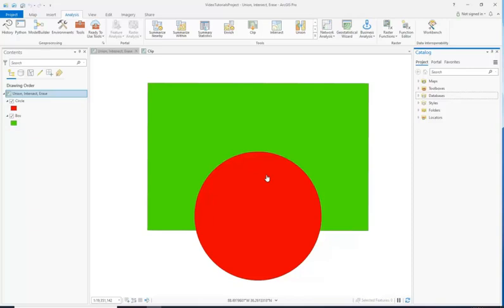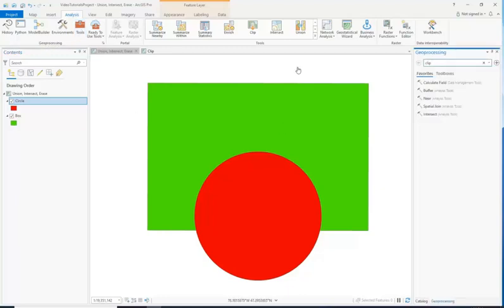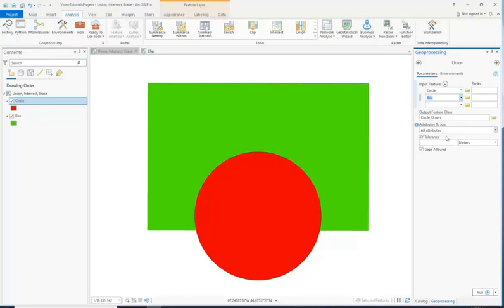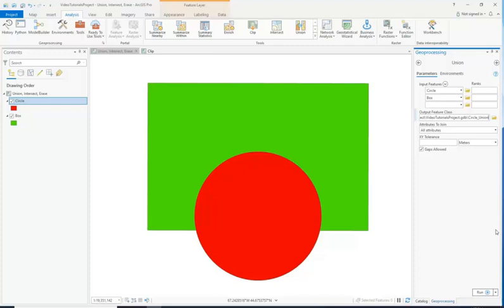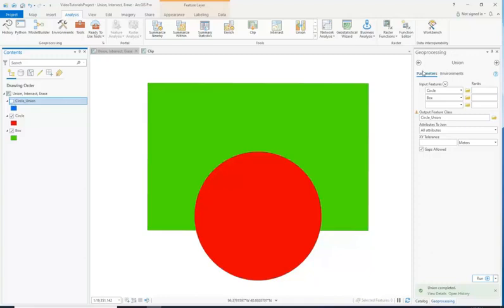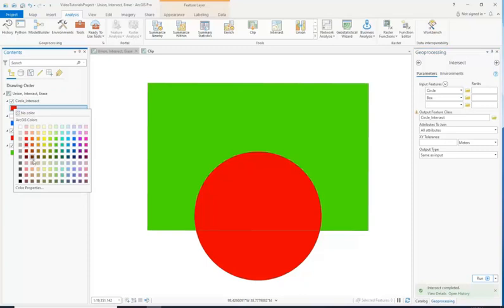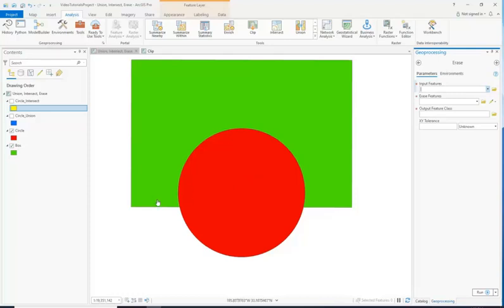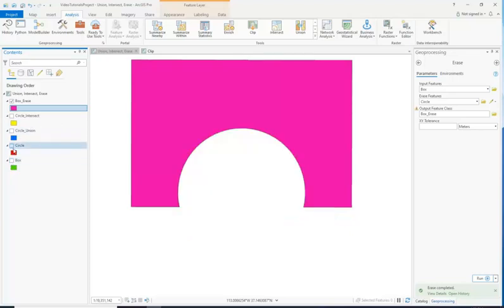Union, Intersect, and Erase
How to use the Union, Intersect, and Erase tools in ArcGIS Pro